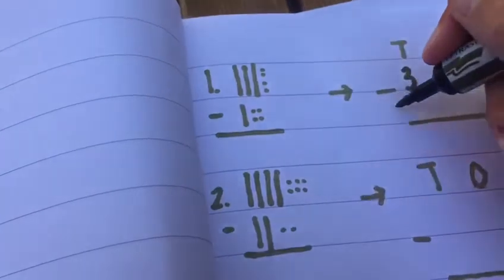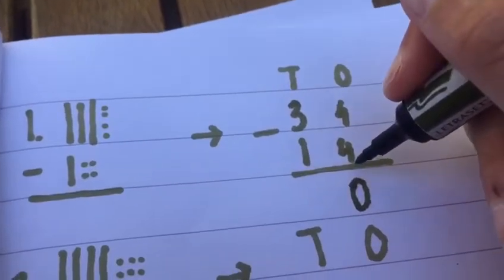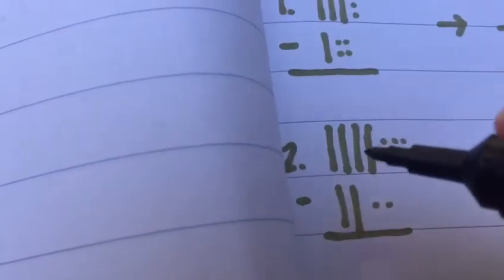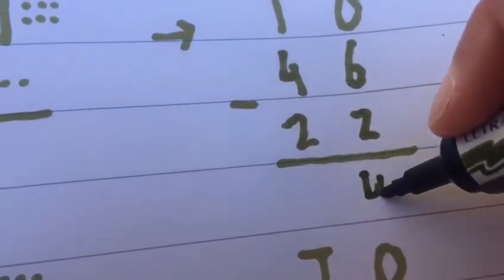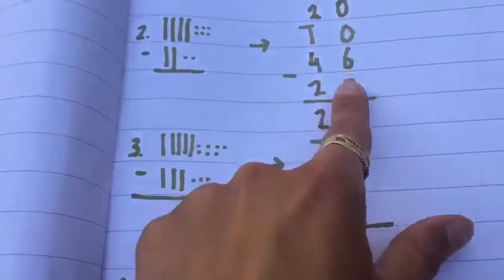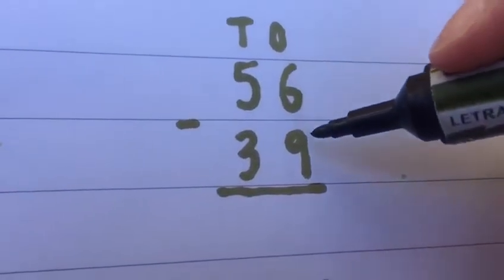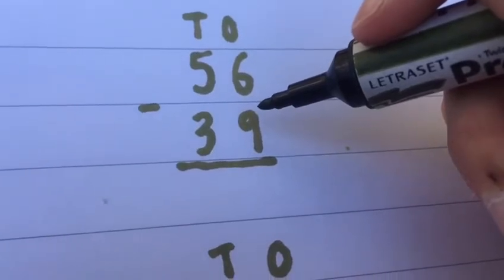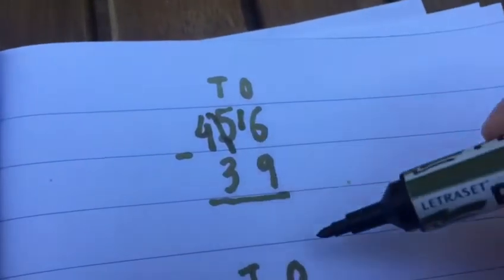Maths Tue 16 June class 2